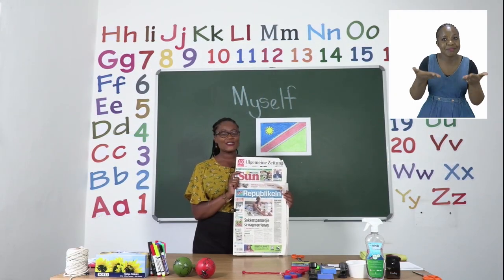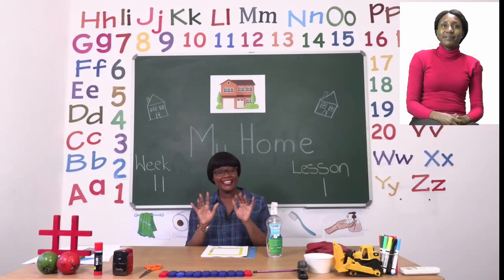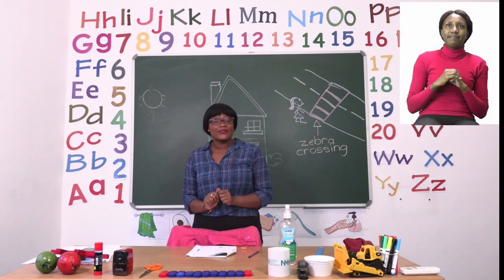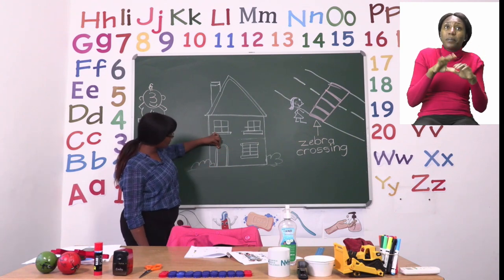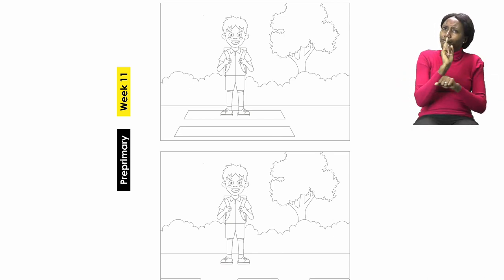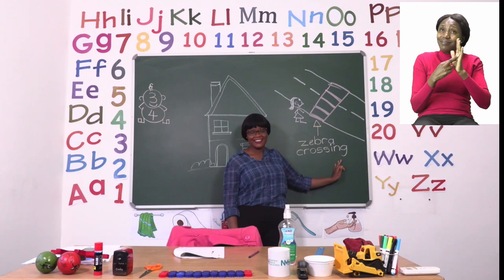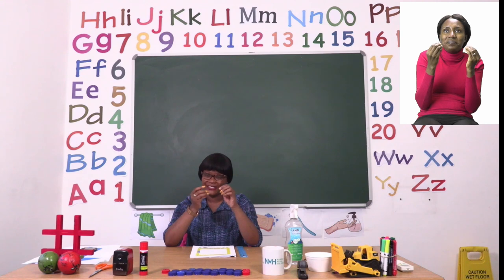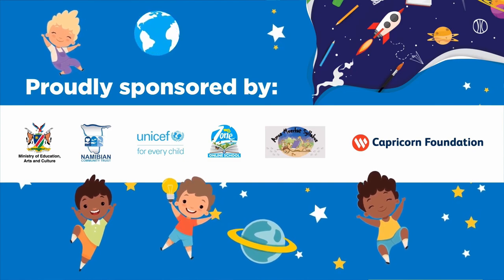My Zone Online School 2021: Grade 0 - Week 11 - Lesson 1 - Coloring and Road Rules